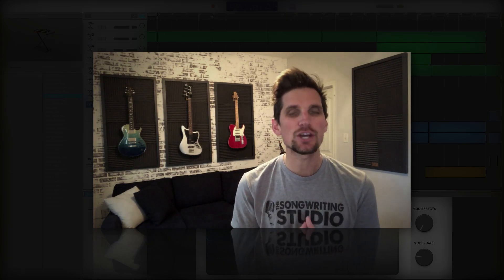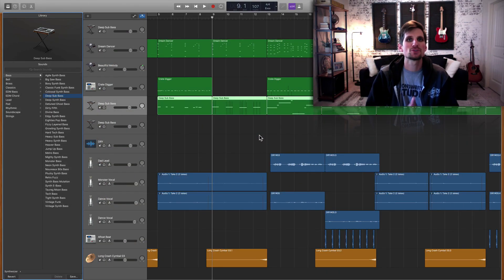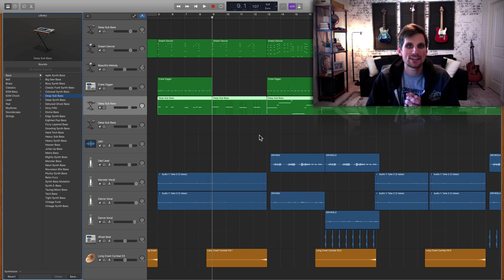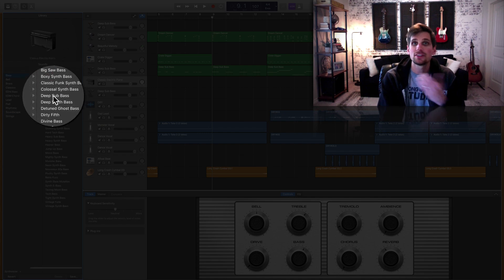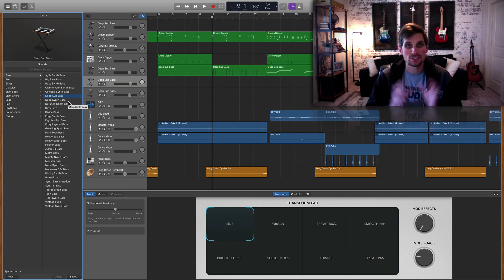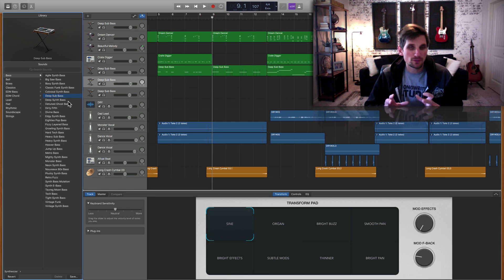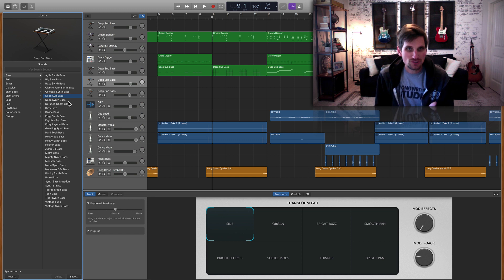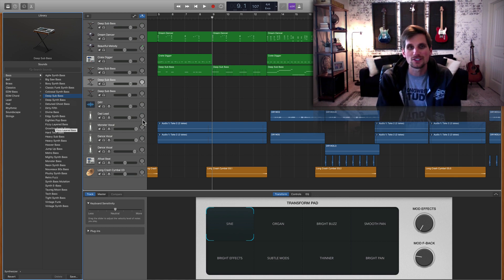Bass Wobble In GarageBand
How to make a "Deep Sub Bass" wobble in GarageBand!

Get my free 5 part quick start guide to GarageBand

TheSongwritingStudio.com